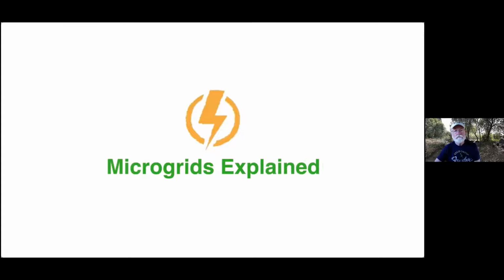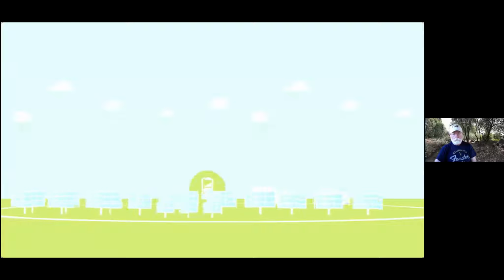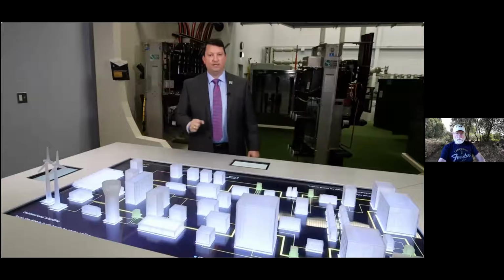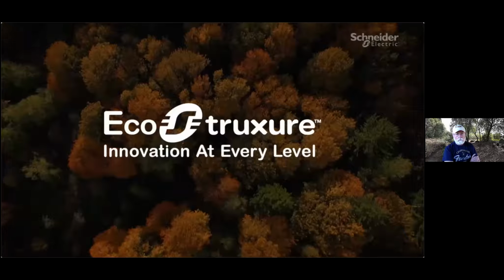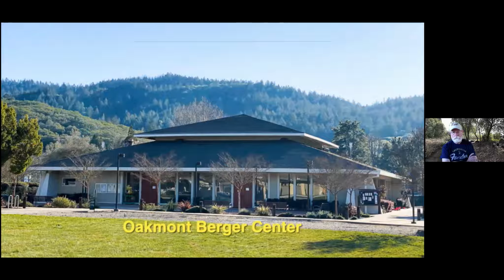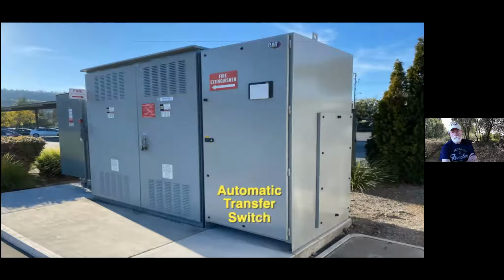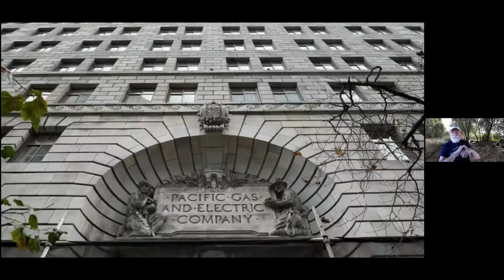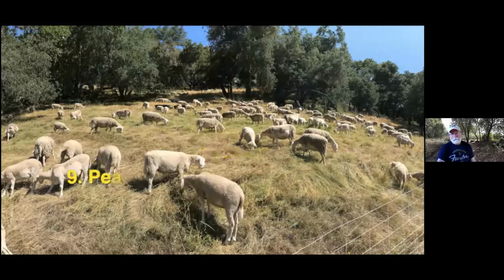Distributed Energy and Microgrids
Discussion about developing a microgrid in Oakmont presented to the Oakmont Futures Club by Ken Smith.